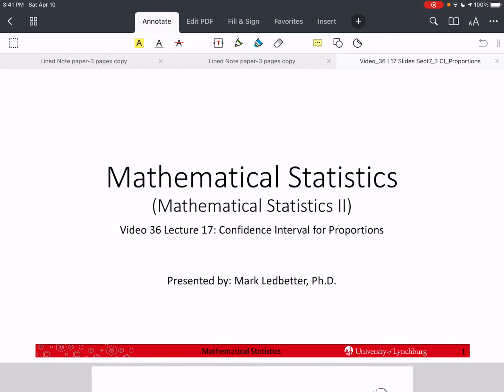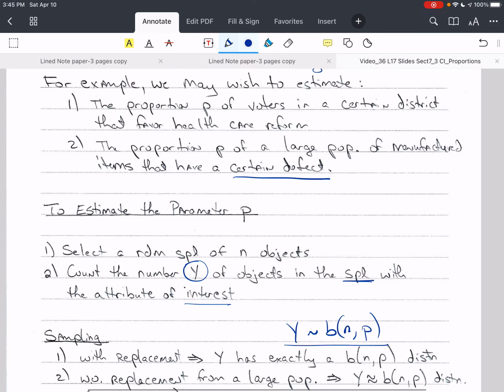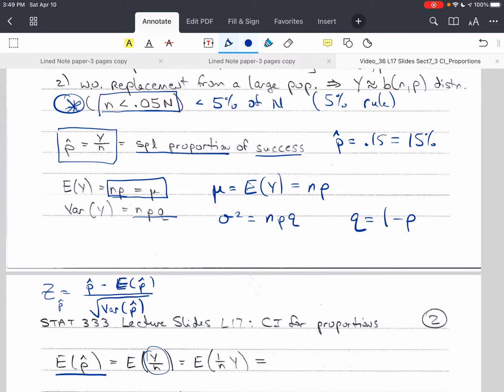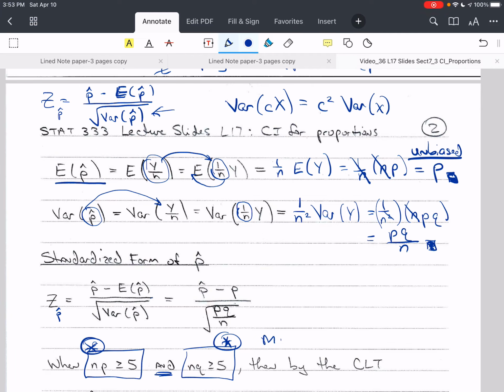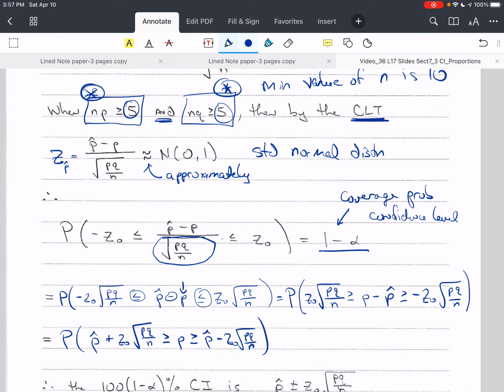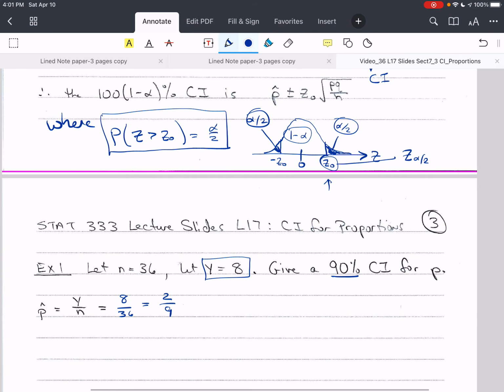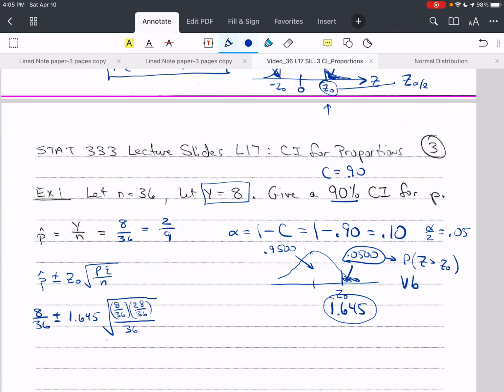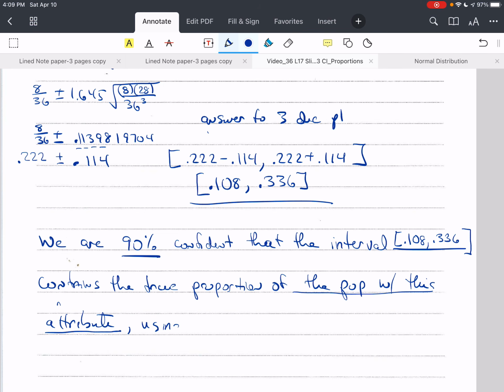Math Stats L17 Confidence Intervals for the Proportions